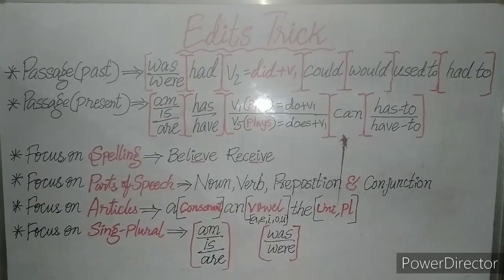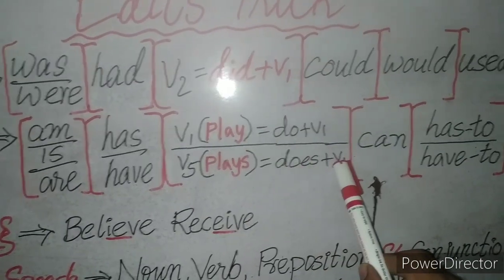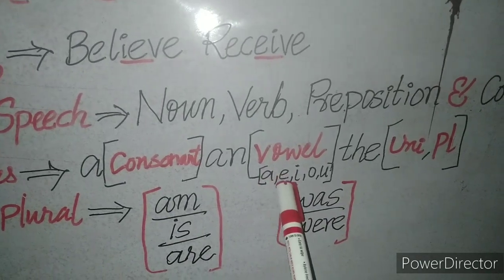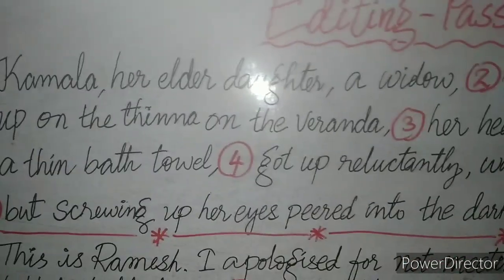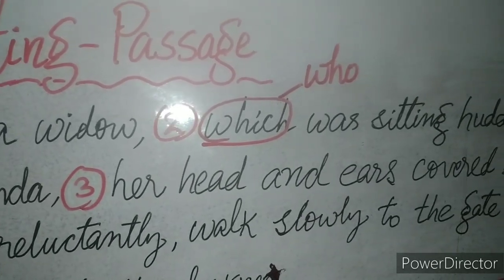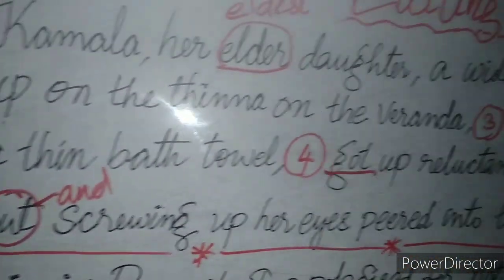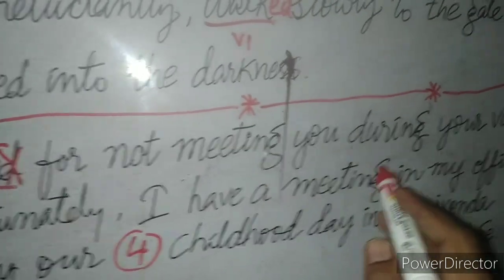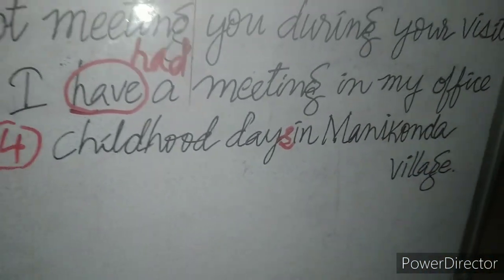#How to get good score in Edit bits## #Level__02##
Vocabulary and Grammar for the classes 6th to 10th